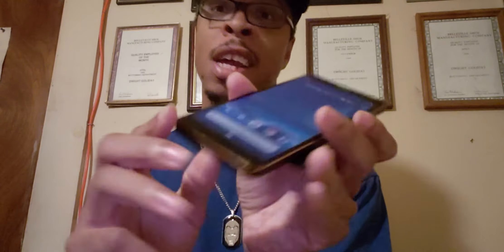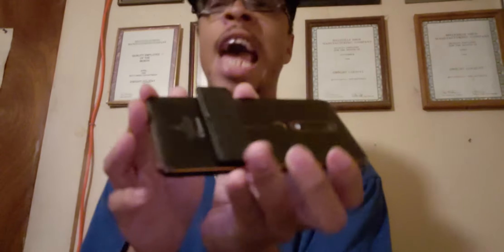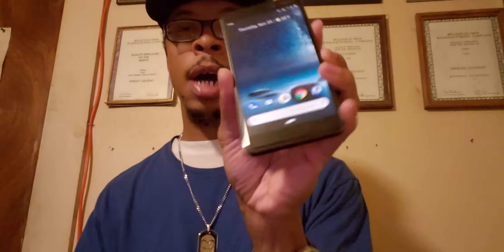Nokia 6/6.1 2018 1 Week Later Impressions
NOKIA 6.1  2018 is an Android One device running on Android 9 Pie.
This model has 3GB of RAM and 32 GB of onboard storage and can be expanded up 128GB of Micro SD card (sold seperately).  It includes the infamous headphone jack has a FM Radio app that works very well and it is super clean design and easy to use. You also can use the NextRadio App which is available on the GooglePlay store for free.

Cameras are 16MP on rear with 4K UHD video, 1080P FHD and 720p .

Front facing camera has 8MP and Wide angle lens and protrait mode.

Snapdragon 630 2.2 GHz with Andreno 508

GSM Globally unlocked for T-Mobile and At&t Networks
Dual Sim support

5.5 inch display of 1080p

You can buy this phone on Nokia website, Best Buy, and Amazon.
Best Buy will grant you the Amazon price match if you find it cheaper online.